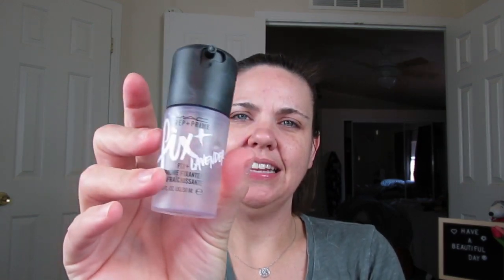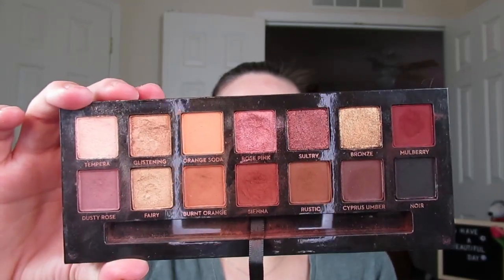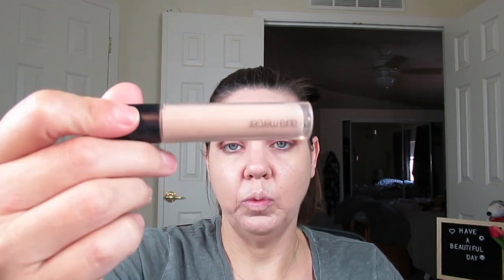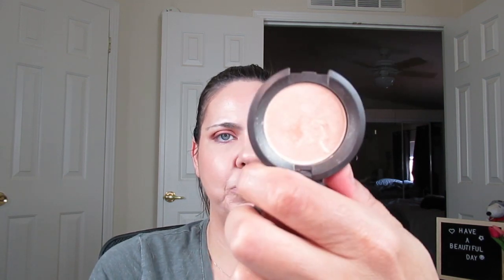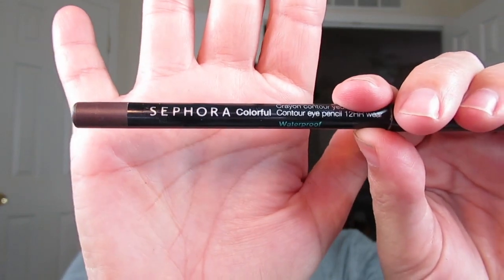High End I Would Repurchase - Try On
These are high end products I would repurchase if I were to lose my makeup tomorrow!

Pearlessence Rosehip + Vitamin C Balancing Facial Oil

KNJScorpio @ Instagram, Twitter and Facebook!